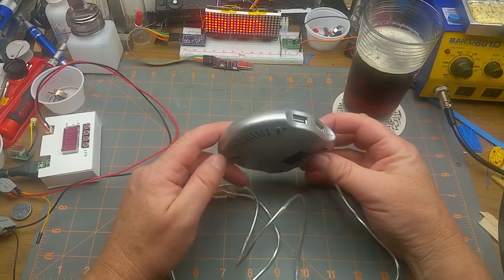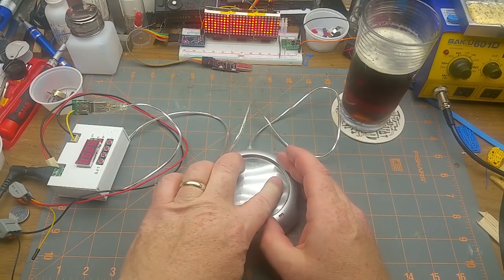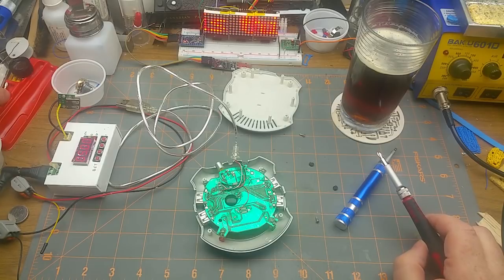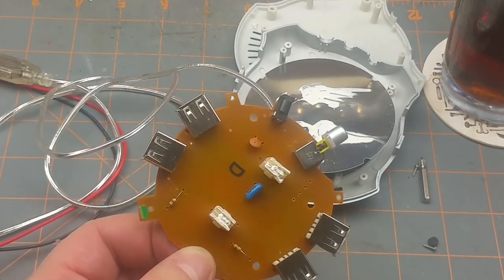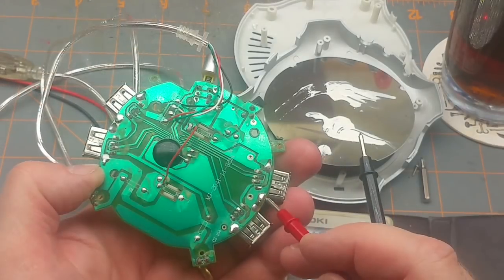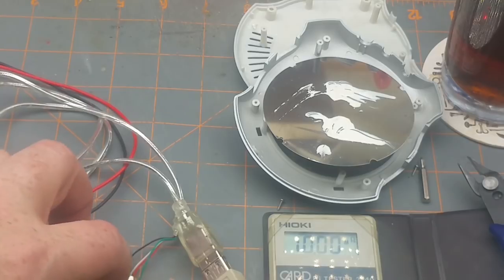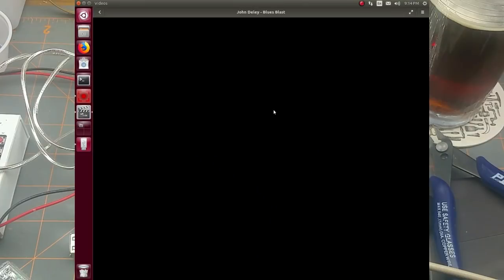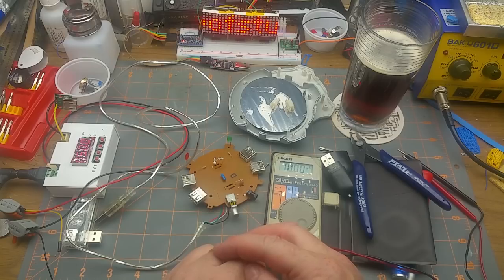usb coffee warmer teardown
An odd little novelty that someone at my office got several years ago - a combination USB hub and USB powered coffee cup warmer.

But the important thing is: what's inside it and how does it work?